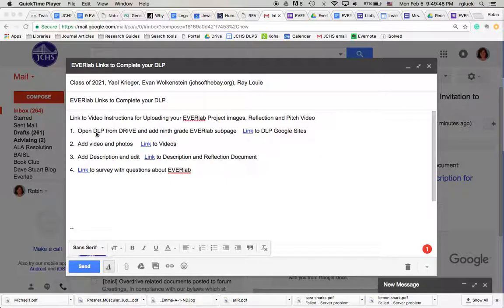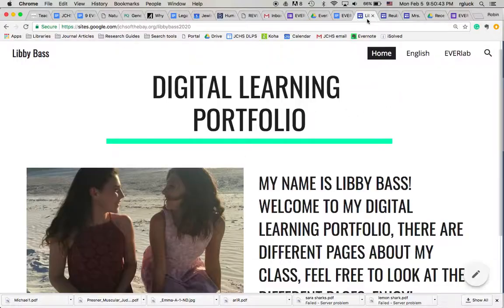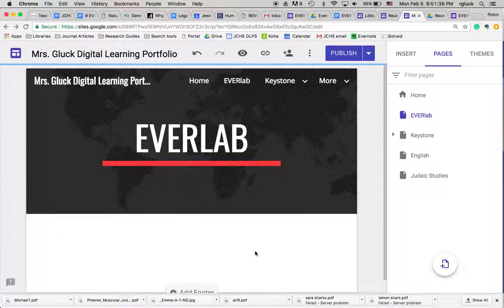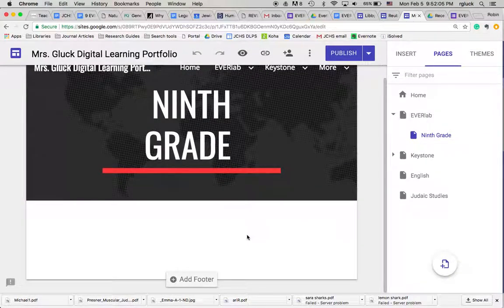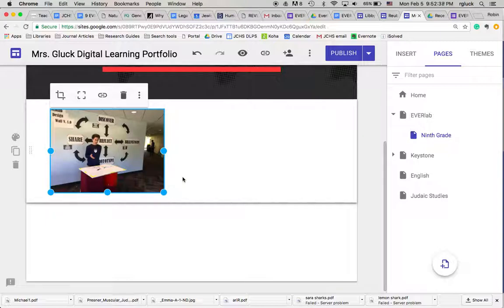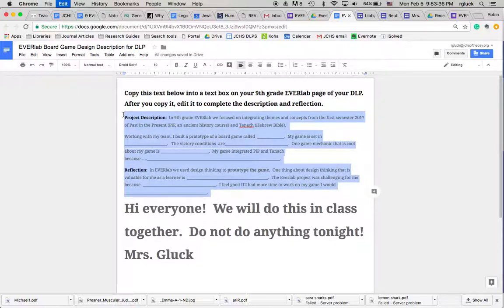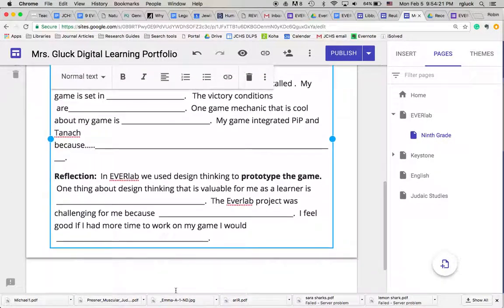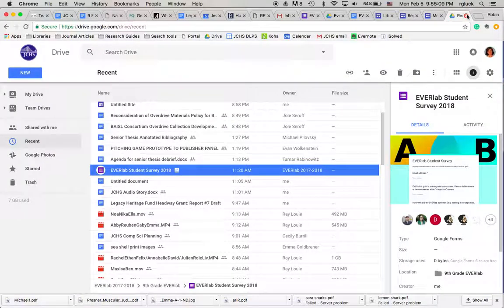2018 Ninth Grade EVERlab DLP Instructions